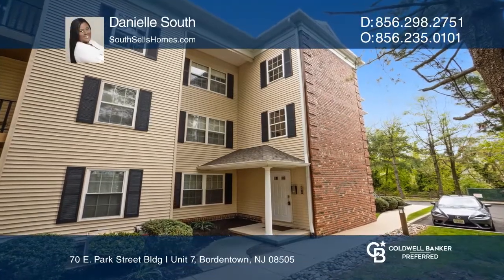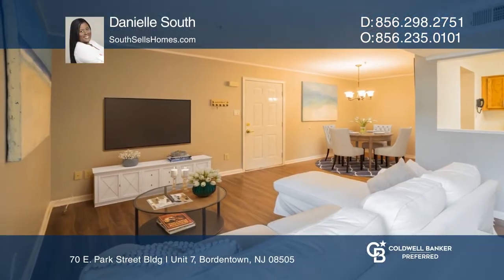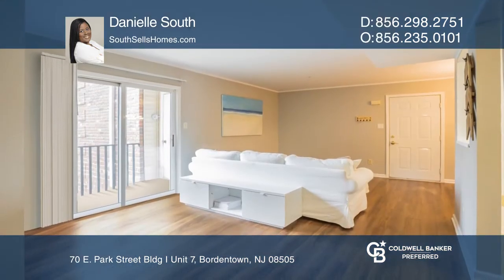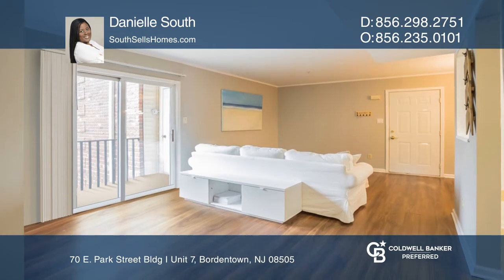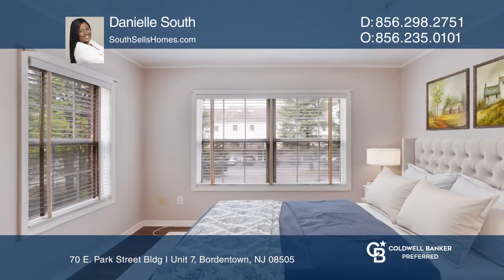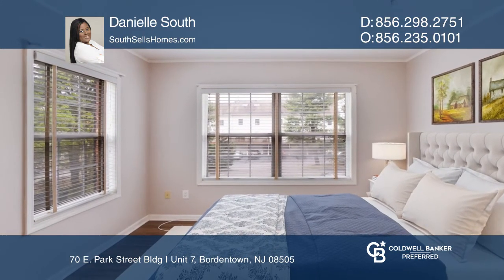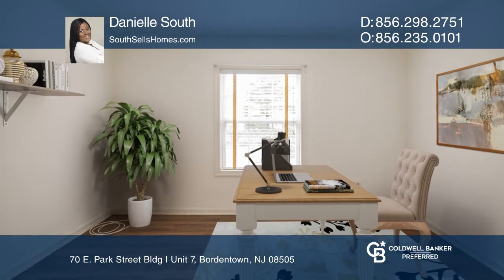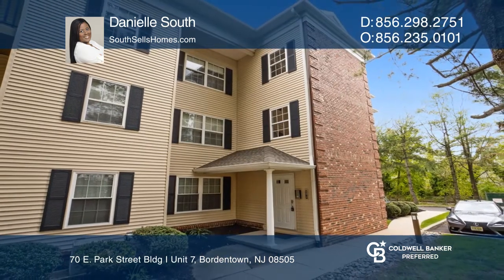70 E. Park Street Bldg I Unit 7 Bordentown, NJ | ColdwellBankerHomes.com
70 E. Park Street Bldg I Unit 7, Bordentown, NJ

New, New, New! Step inside of this newly updated two bedroom, two bath second floor condo in the highly desirable Kings Gate Condominiums featuring a new hot water heater, new furnace, newer AC and new electrical panel. This home also boasts some stainless steel appliances, updated flooring througho